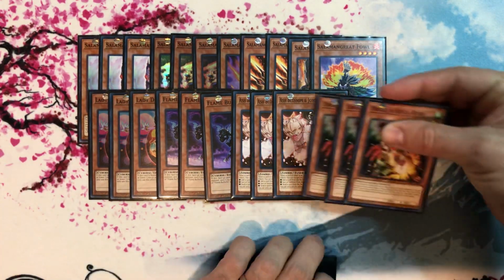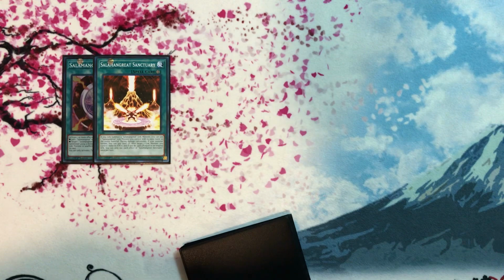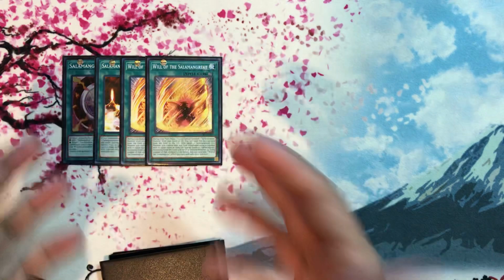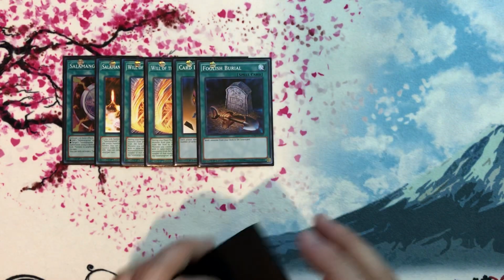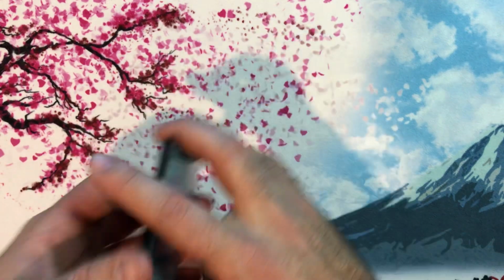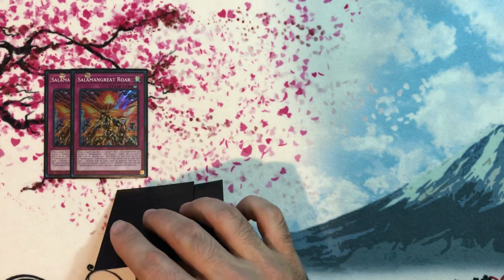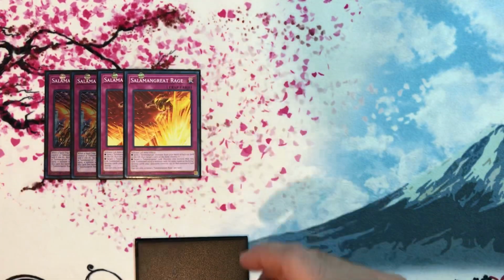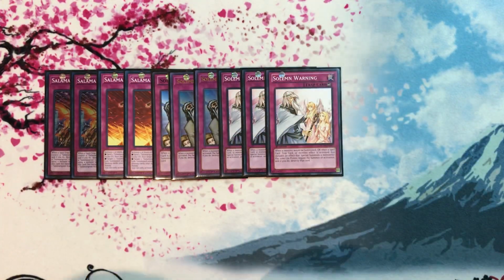Yugioh budget Salamangreat deck 2020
Awesome consistent salamangreat deck for 2020! Stun your opponent with ease!